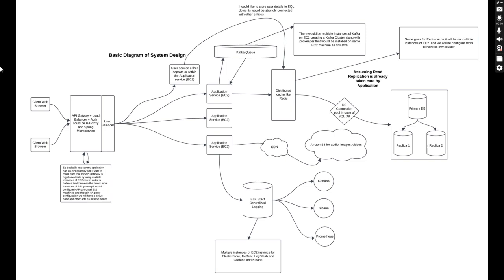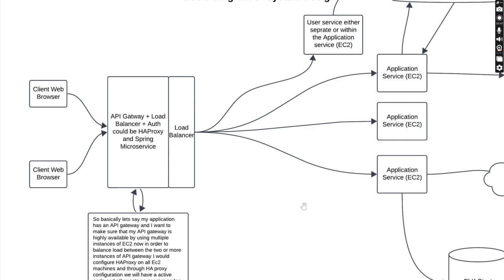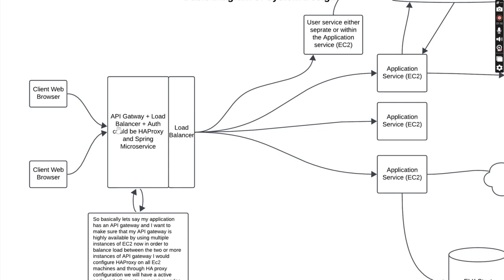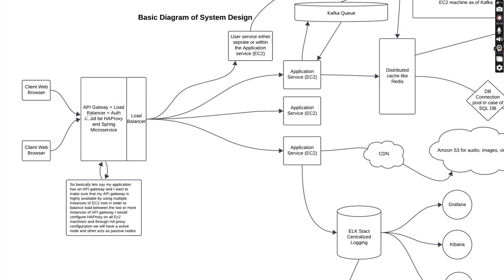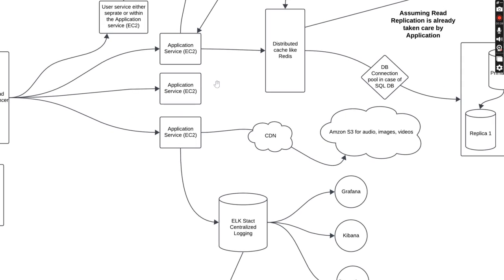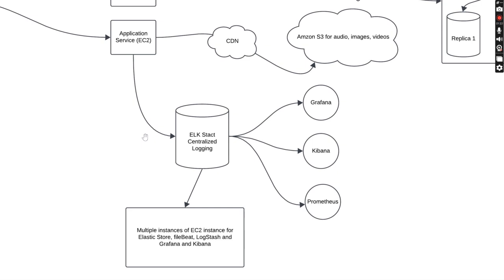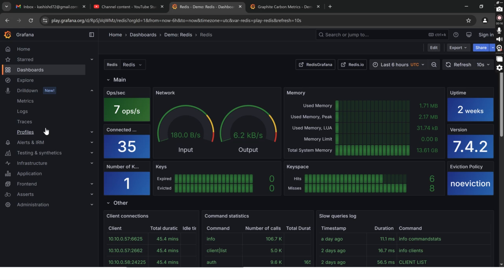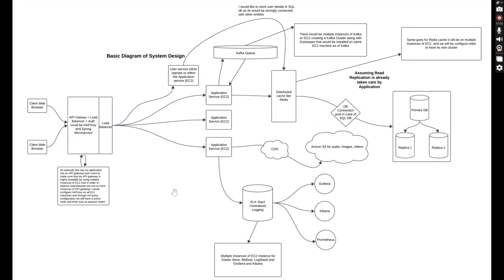System Design | Part 2 | ELK Stack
This is part 2 of the System Design Series.